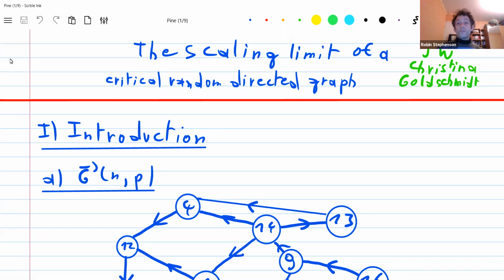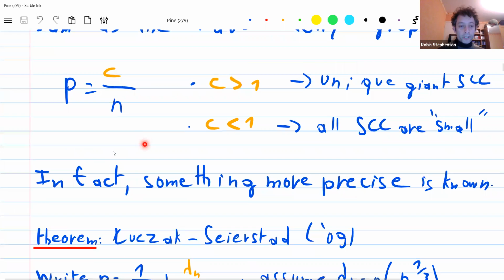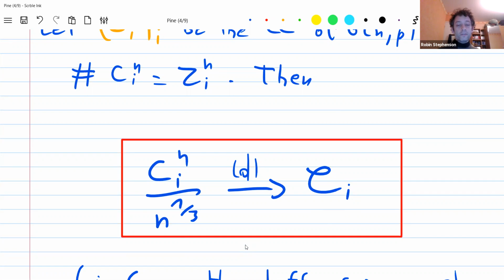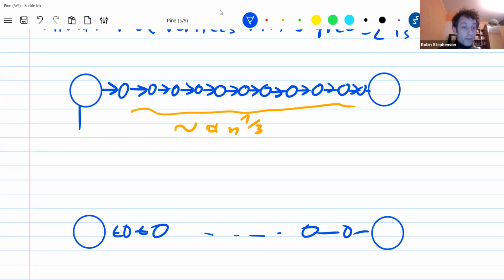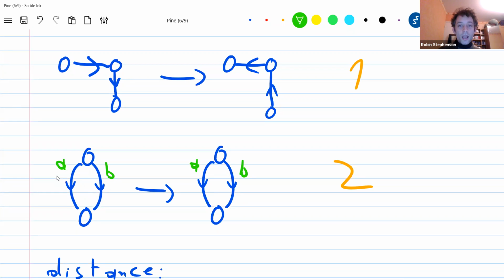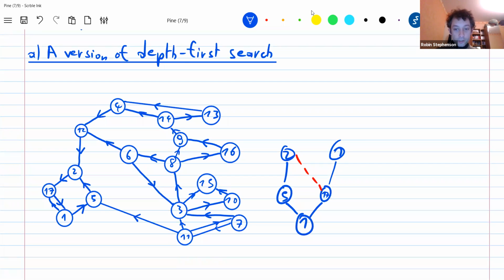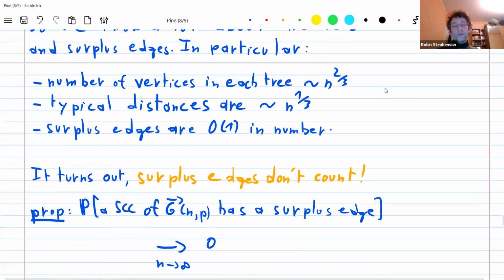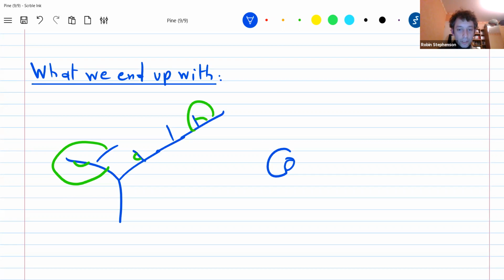R. Stephenson: The scaling limit of a critical random directed graph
Presentation at the Probability in the North East workshop 21 January 2021.
Speaker: Robin Stephenson, University of Sheffield.